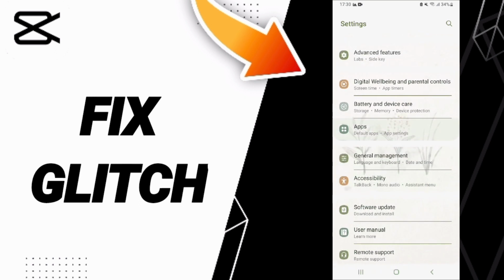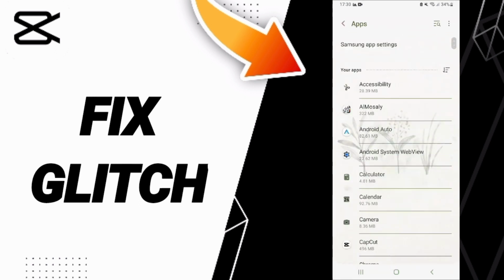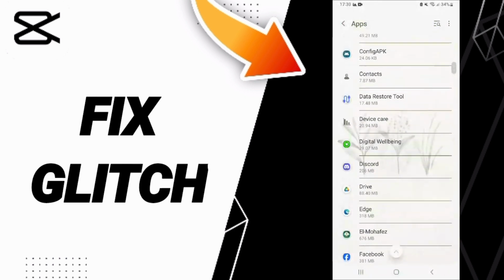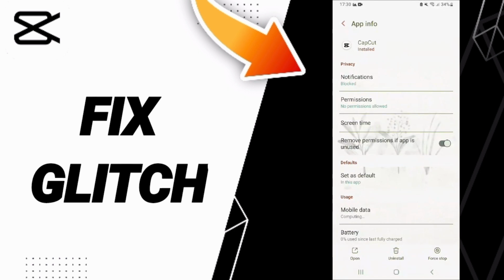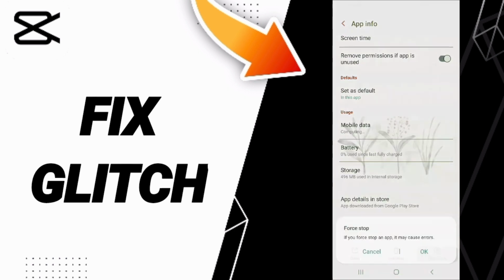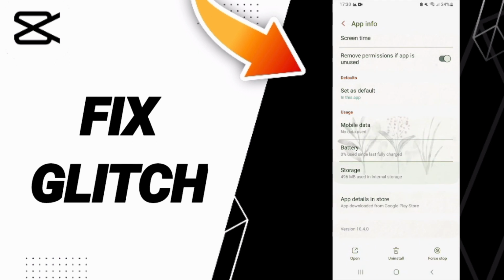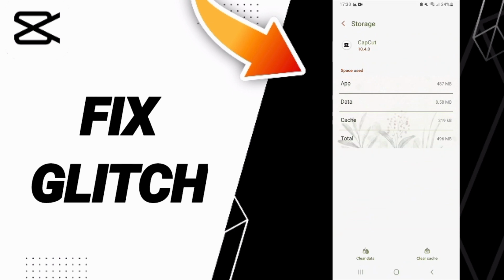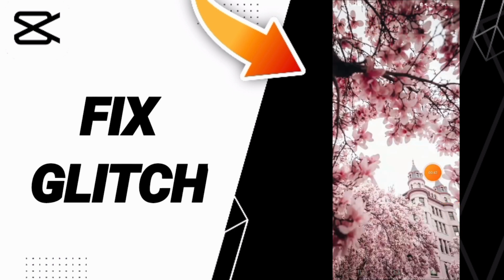How To Fix Glitch On CapCut App 2024